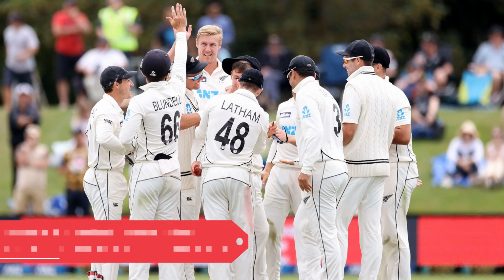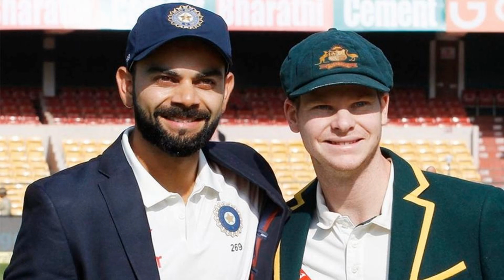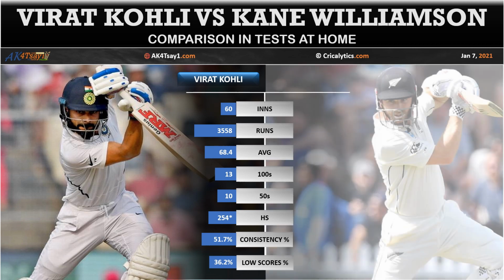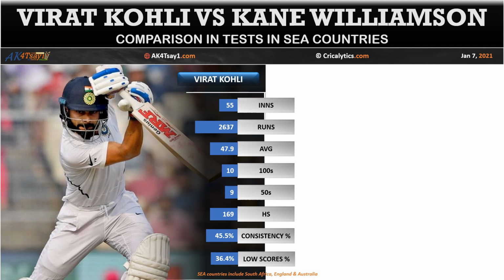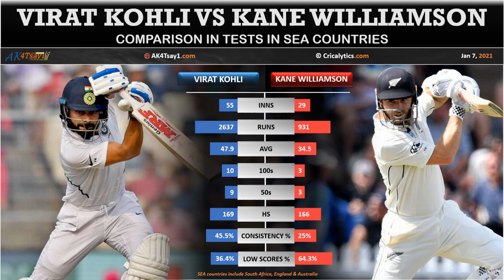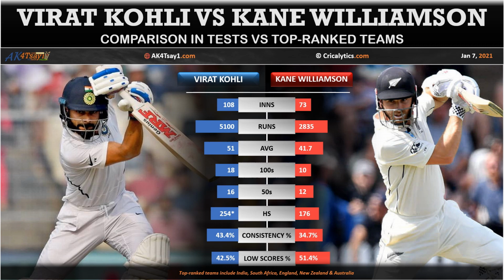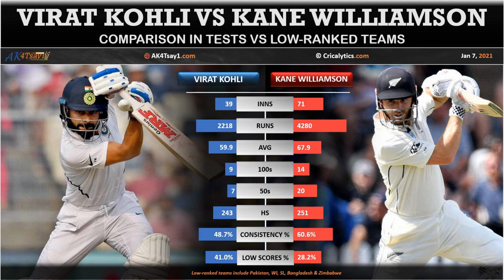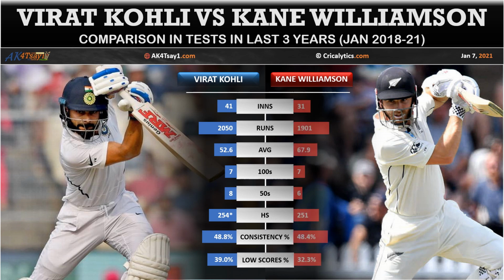Virat Kohli vs Kane Williamson Best Comparison - Shocking Stat in the End 😳😱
The legends of the game throw some interesting stats as we do a Virat Kohli vs Kane Williamson comparison under 5 unique scenarios.

Interested to know what are the scenarios, and how Williamson and Kohli have performed? Check out the video till the very end.